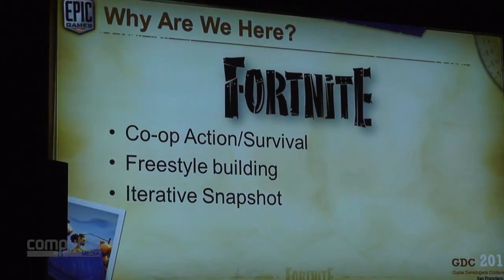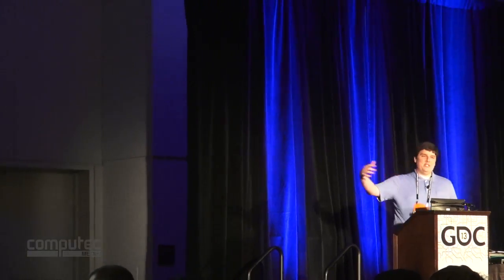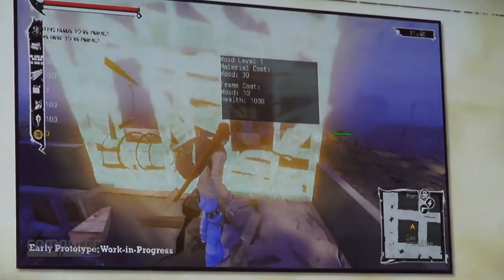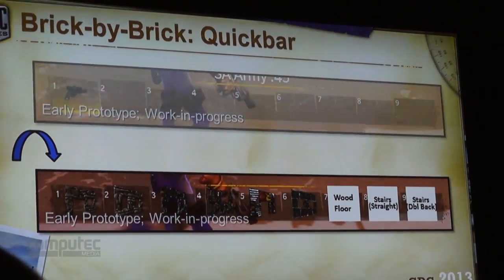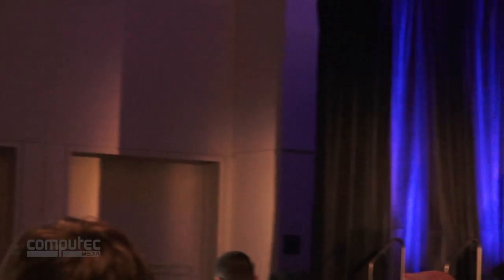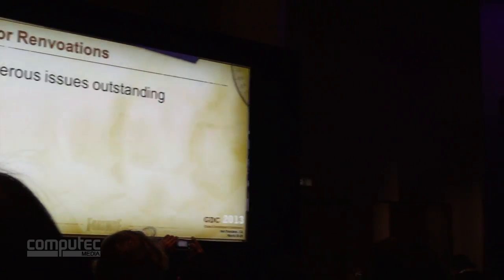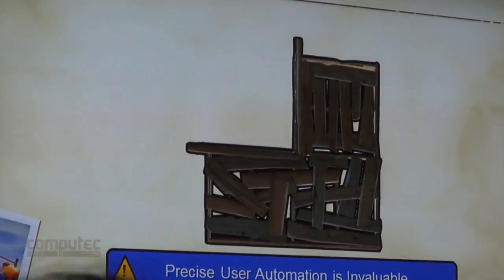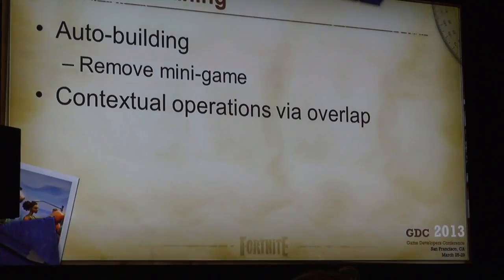Epic Fortnite: GDC 2013 Presentation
Fortnite, das Zombie-Actionspiel, ist Epics erster eigener Titel, der auf der Unreal Engine 4 läuft. Im Rahmen der GDC-Messe präsentierten die Entwickler brandneue Spieldetails und Grafiken. Wir waren vor Ort und haben ganze 10 Minuten der Show abgefilmt.